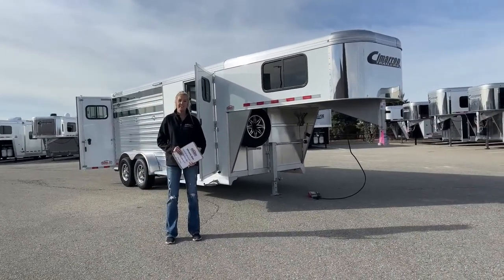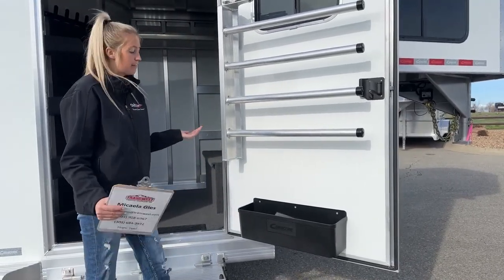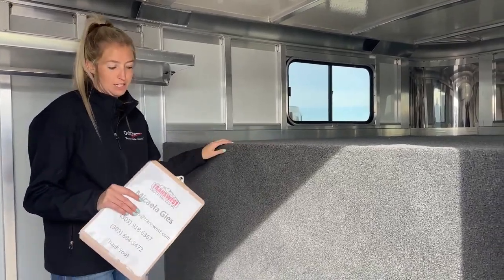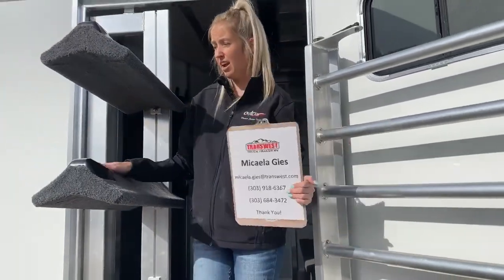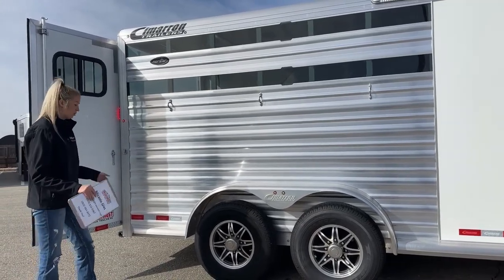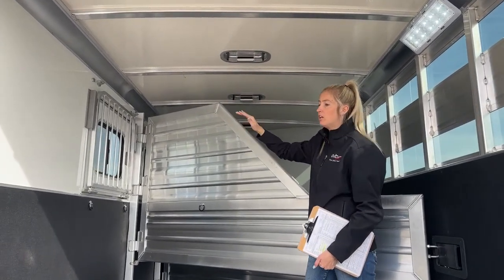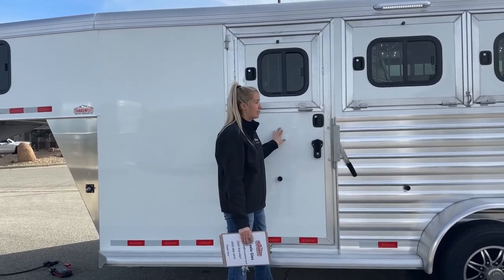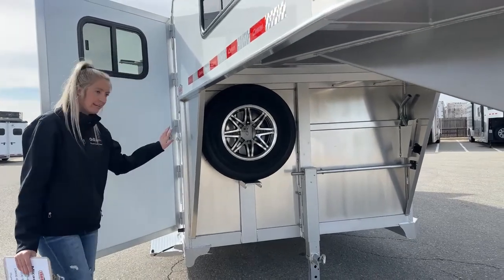Three horse gooseneck from Cimarron Trailers.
MicaelaGies is showing a 2023 Cimarron Norstar 3 Horse Gooseneck - 5N230178 Live at Transwest Truck Trailer RV of Frederick